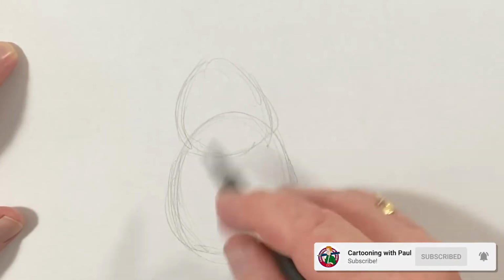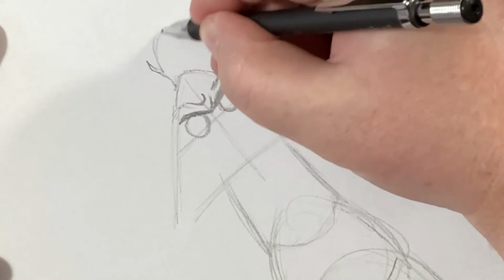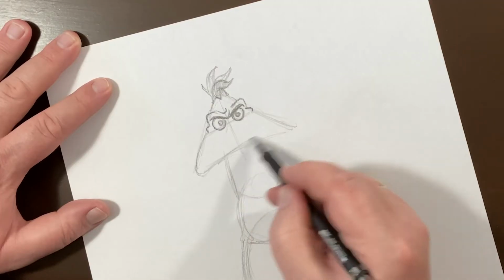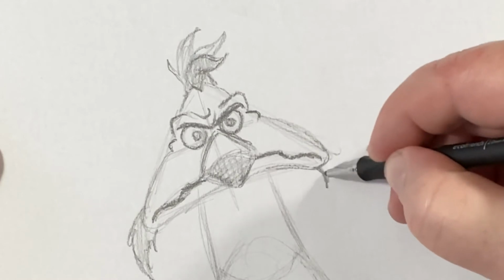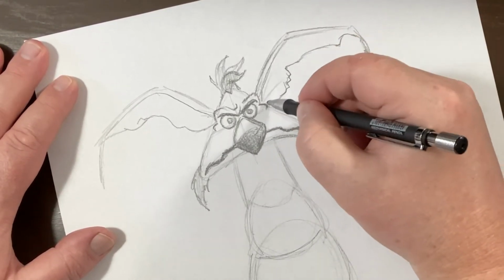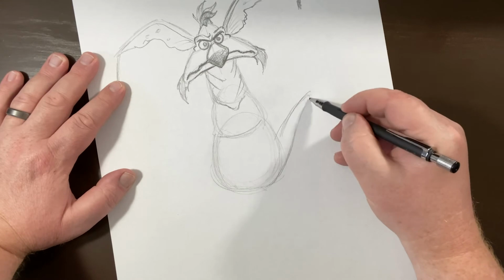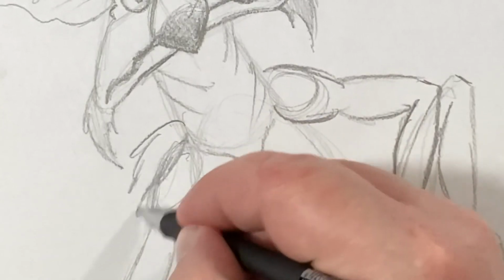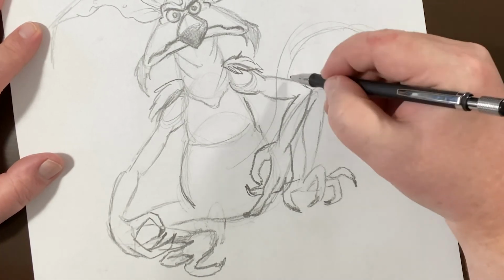How to Draw SALACIOUS CRUMB - step by step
Today, we will be going over How to Draw SALACIOUS CRUMB - step by step. Join me in learning how to draw like the pros. Once you are done, you can decide how to improve on it and make it your own!

* * * MERCH * * * Buy T-shirts, Sweatshirts and more here!

🔵ATTRIBUTION 🔵